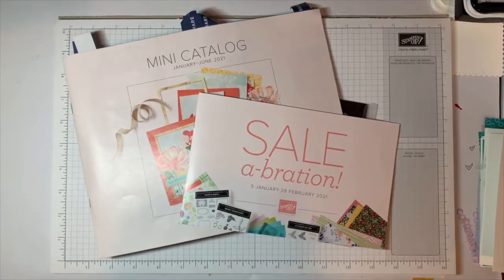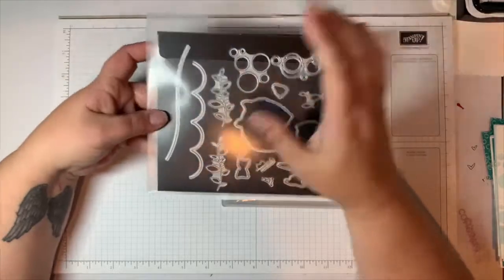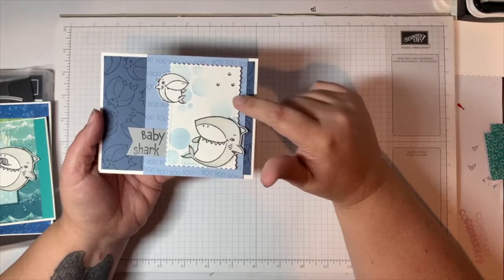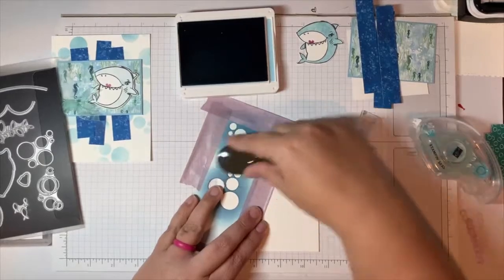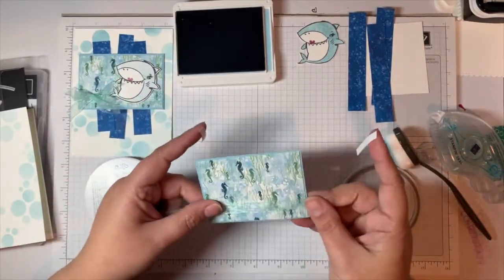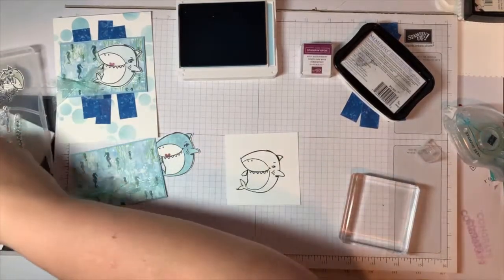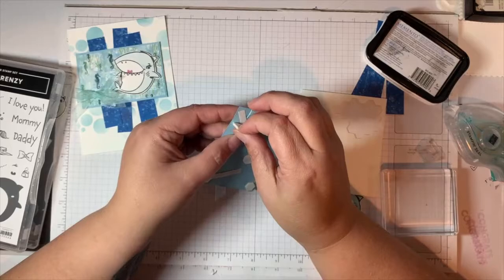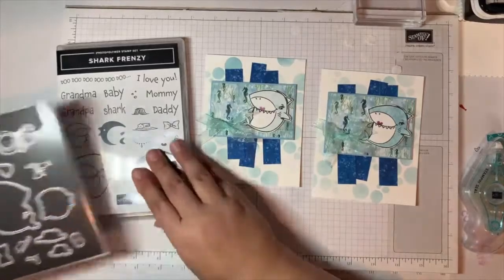Countdown to the Jan/ June Mini Catalog Stampin' Up! Shark Frenzy